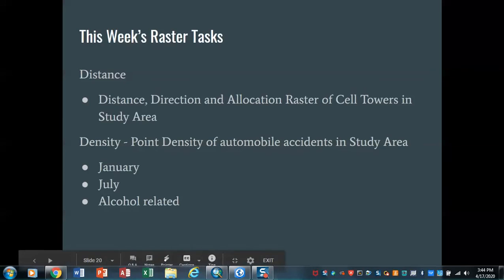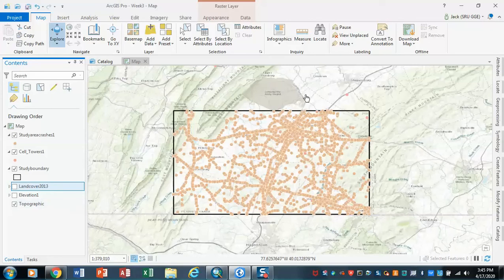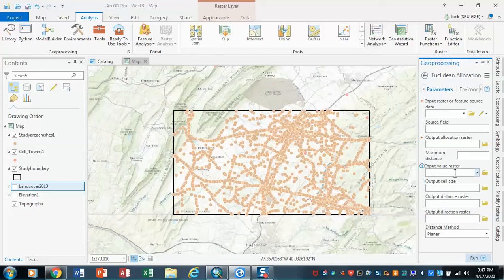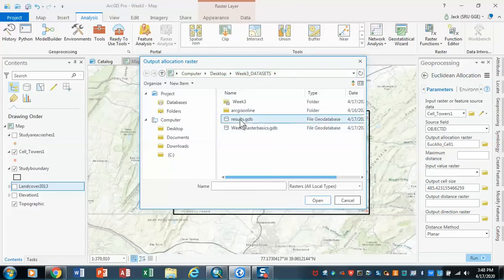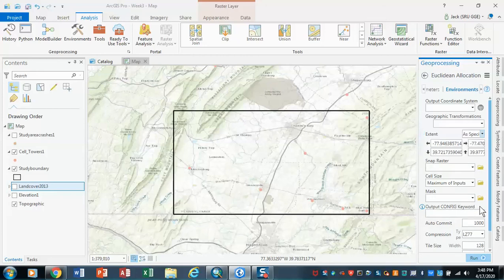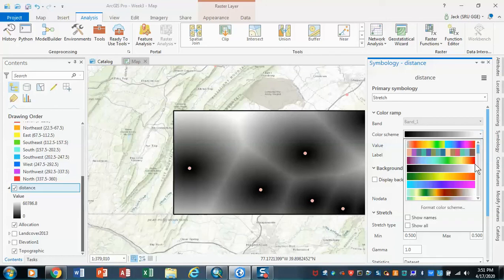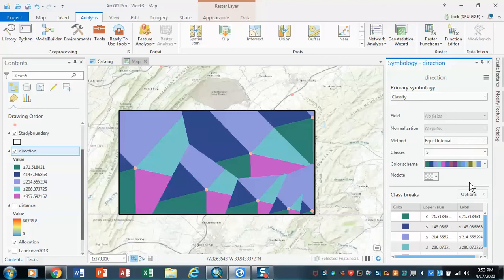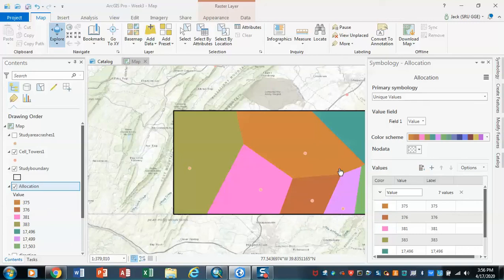Week3 Mini lecture 3B distance direction allocation arcPro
Performing Distance, Direction, and Allocation analysis in ArcPRO